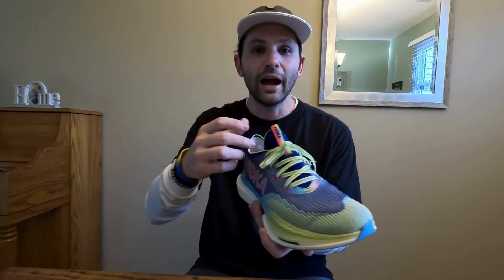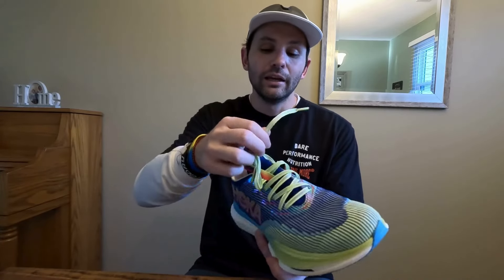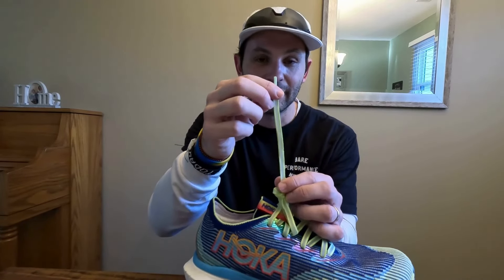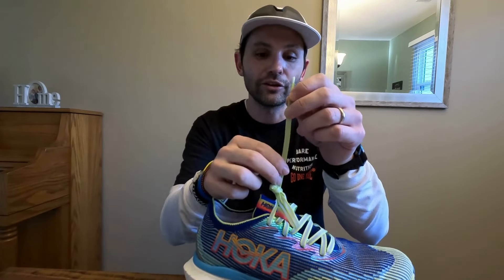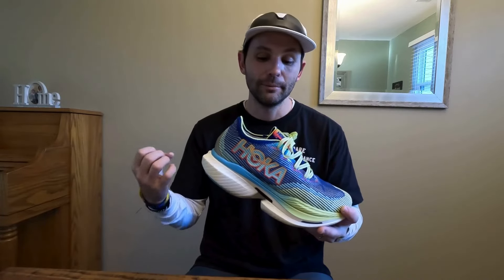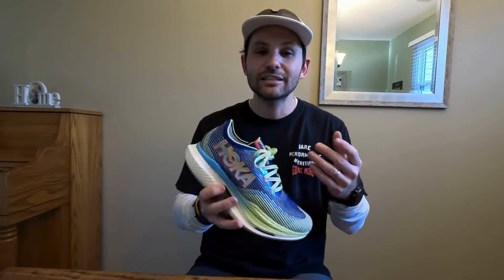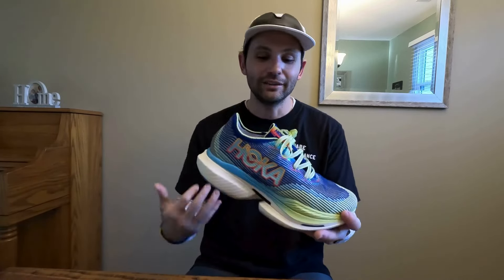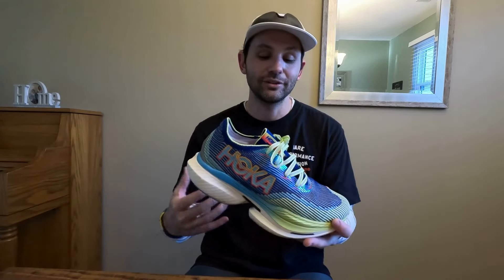Hoka Cielo X1 First Run Thoughts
Join me for the first run impressions of the Hoka Cielo X1 as I lace up, hit the road, and put this intriguing shoe to the test! Here's a snapshot of my initial thoughts:

Pros:
Comfort Crusader: The Cielo X1 lived up to the Hoka reputation with its commendable comfort. A plush ride that feels like a cushioned embrace.

Foam Bliss: The foam delivers a ride that's not just comfortable but genuinely enjoyable, offering a smooth and responsive experience.

Upper Elegance: The upper design earns a nod for its pleasing aesthetics and overall comfort during the run.

Cons:
Lace Quirks: The laces took me by surprise – feeling more like ribbon wrapping paper. An odd choice that raises questions about their functionality.

Tongue Tales: The tongue is a bit of an enigma, exhibiting some bunching that's hard to ignore. A design aspect that might need some adjustment.

Need for Speed?: Despite the comfort, the Cielo X1 didn't quite give me that 'fast' feeling. An observation that prompts further exploration.

More Miles Await: While these are initial impressions, I'll be logging more miles to unravel the full story.

Your Take: Have you tried the Cielo X1? Share your experiences!

Don't miss out on this comprehensive breakdown coming your way soon!